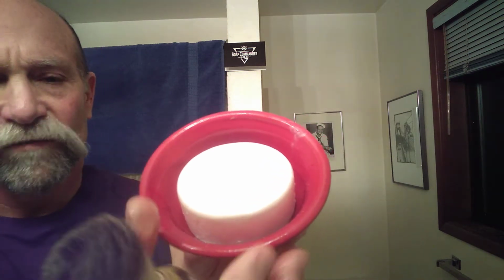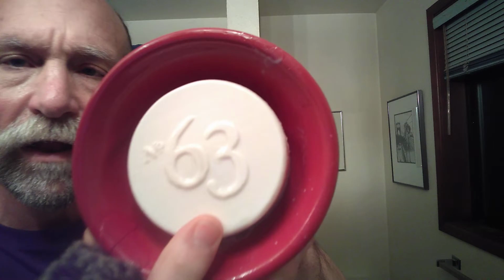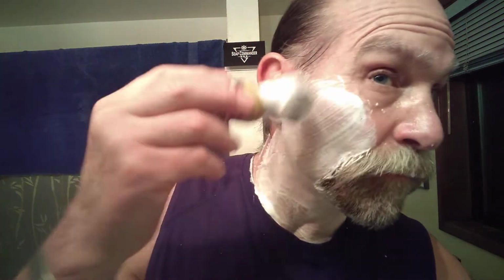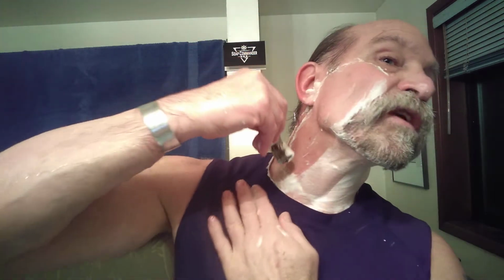Pre de Provence Soap and Feather Blade 3rd Go Round